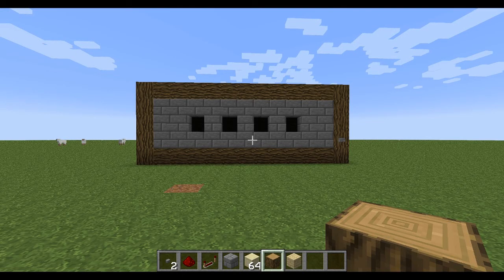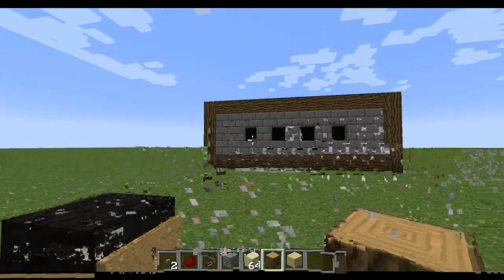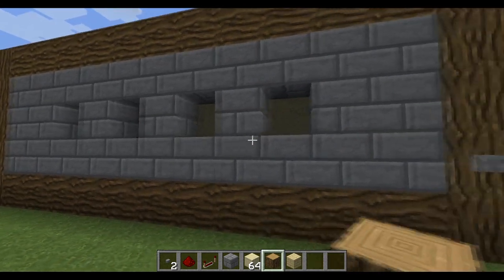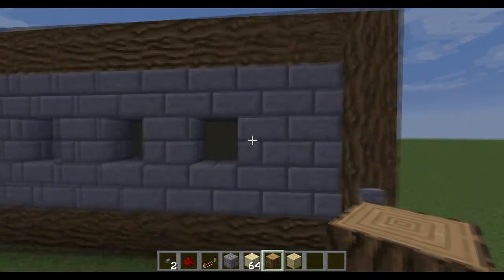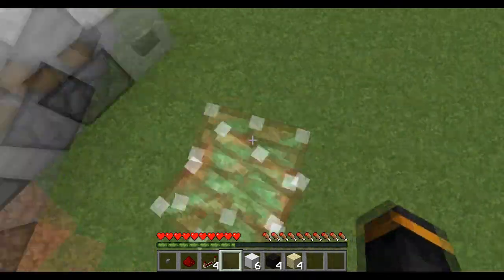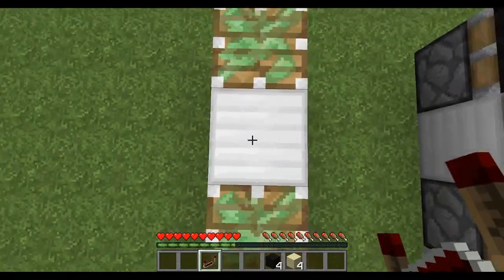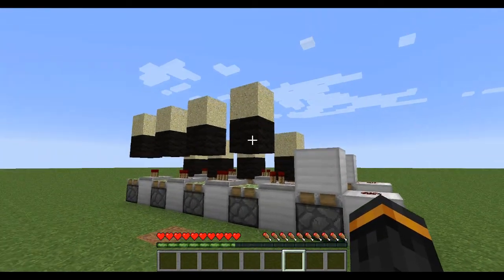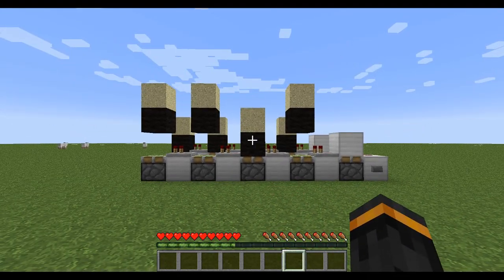1 wide binary counter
Hope you find it useful and more videos coming soon.